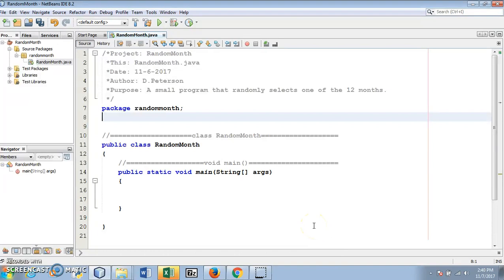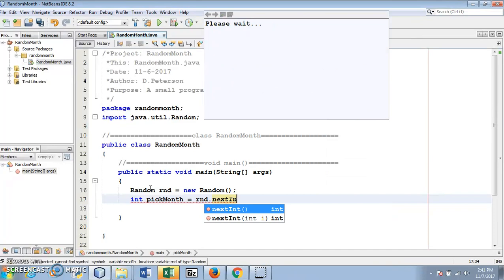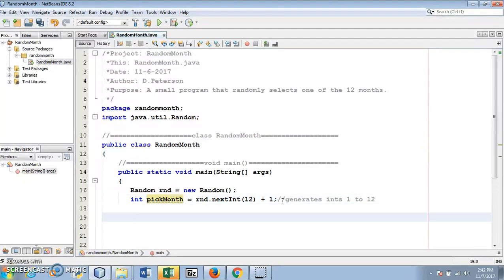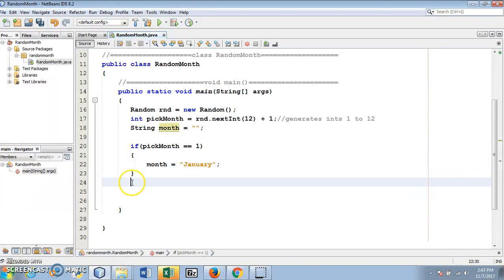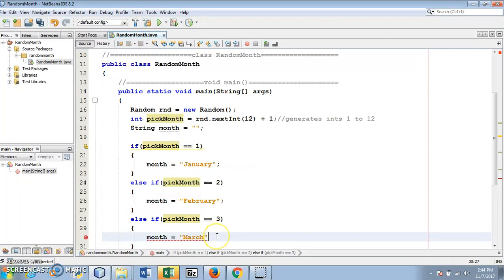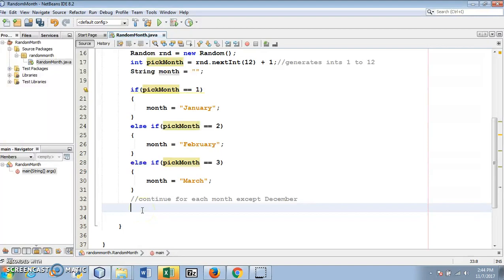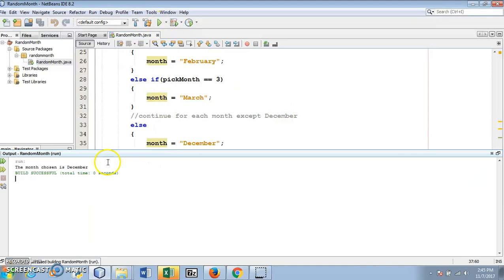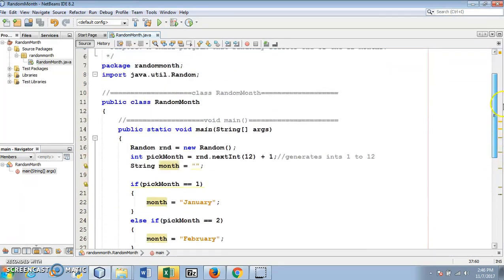Lesson 3 RandomMonth else if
CMPSC115 at ICC solving Lesson 3's Random Month program using "else if" versus "switch"